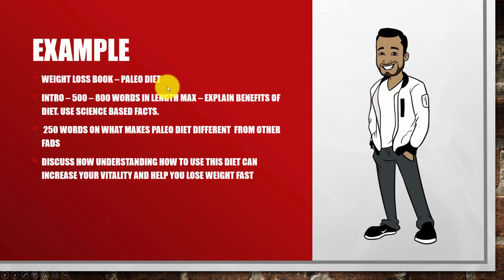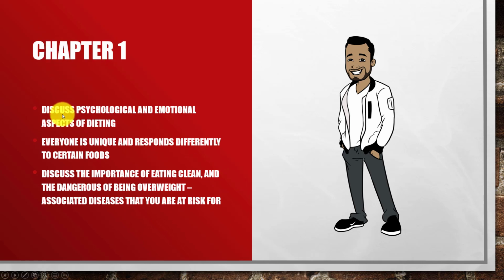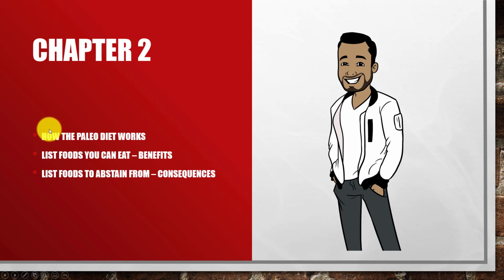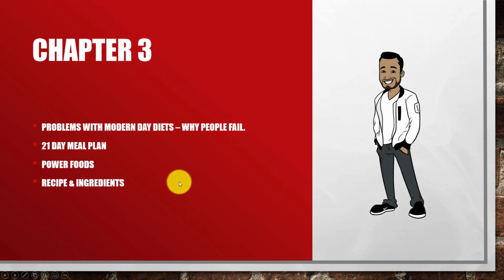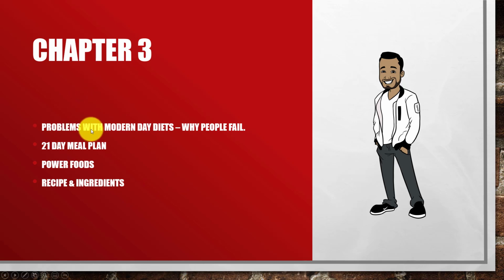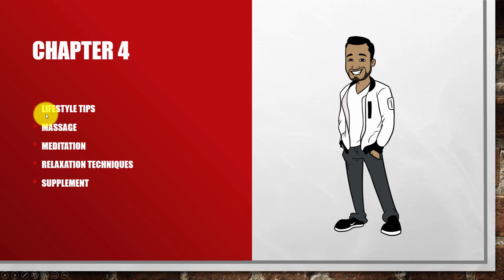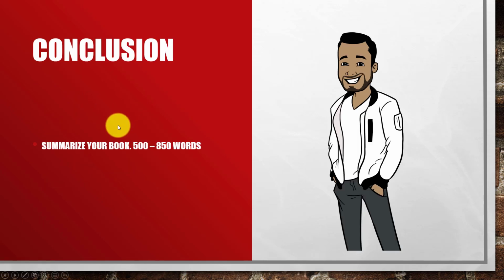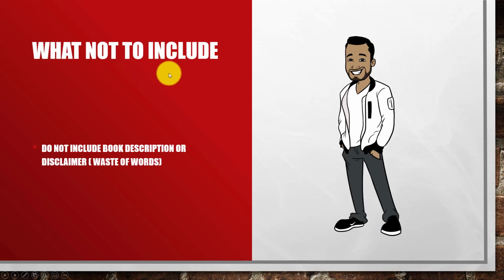Creating Quality Book Outlines For Ghostwriter: Kindle Self Publishing 2021 and Beyond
In this video I reveal how to design a proper book outline for your ghostwriters so they can produce higher quality books. A lot of times I see new self-publishers giving little to no instructions to their ghostwriter, and as a result you receive a book that is not up to par. By taking the extra time to sit down and write out a detailed book description you can, expect higher quality books and the potential to maximize your ROI (return on investment).

The Writing Summit = SELF5

E-Writers Solution = SELF5

 Passive Income Publishing Academy Now Available!